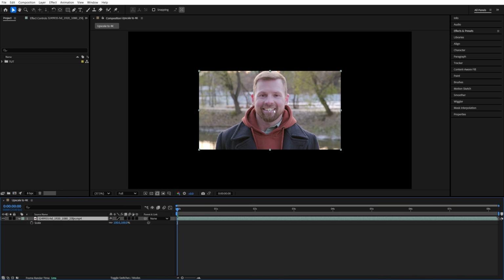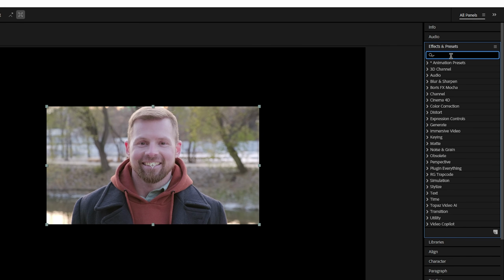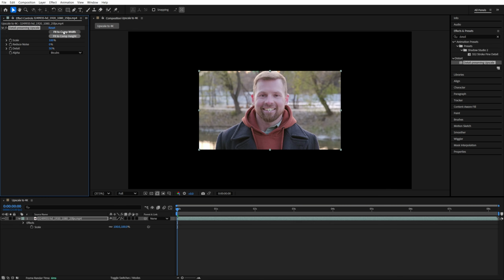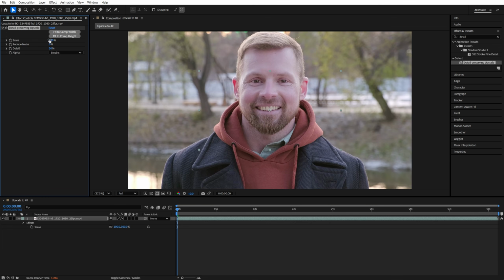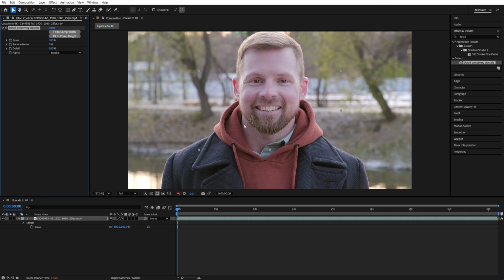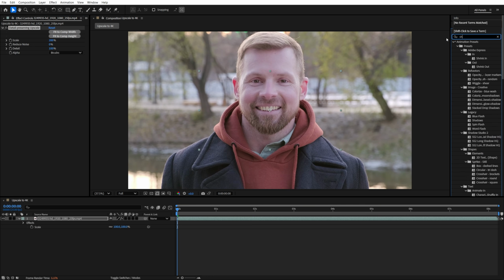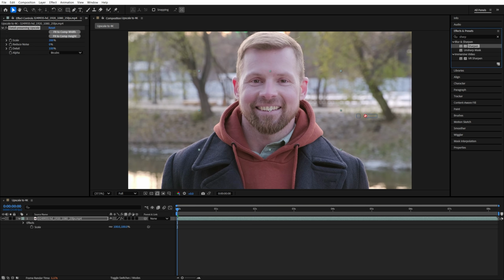How to UPSCALE VIDEO to 4K in After Effects